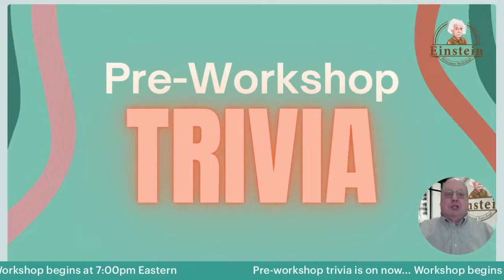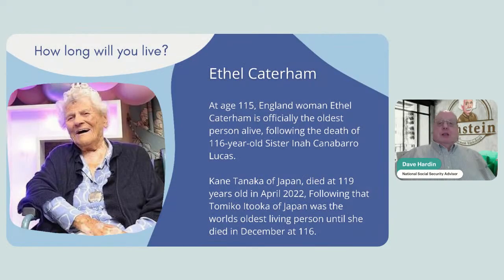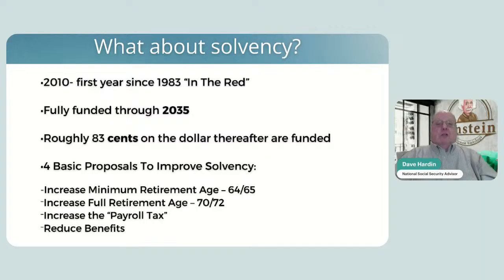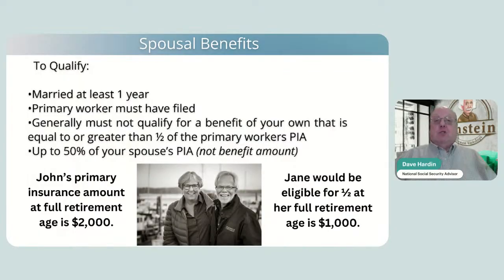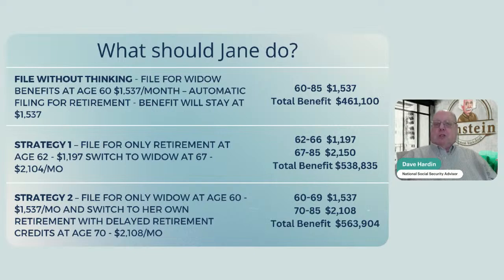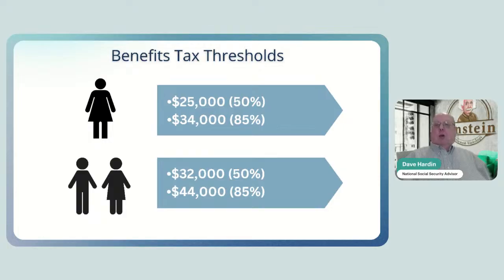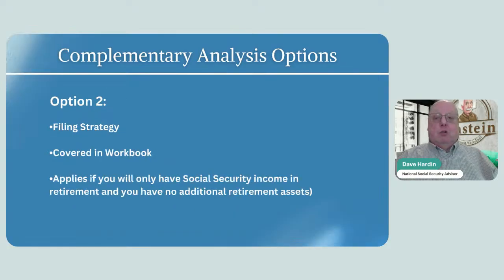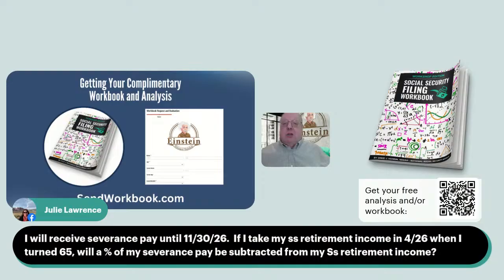How To Make Sure You Get The Most Out Of Your Social Security Earnings (1)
Virtual workshop event with live Q&A.

We're going to show you...

...just how much the details matter!  You'll learn it really is up to the individual claimant to make sure their own Social Security retirement benefits are maximized.

...how to claim Social Security retirement benefits in the most advantageous way possible.

...how to avoid unnecessary taxes on your Social Security income.

...how to claim benefits from former and/or deceased spouses.

...how to employ the strategies the Social Security Administration offices can't tell you about.